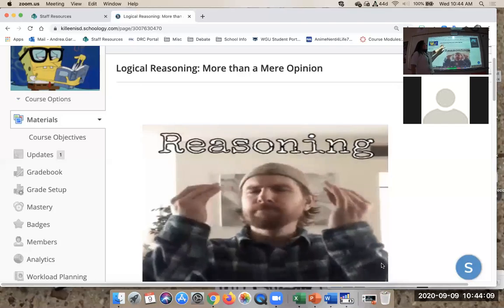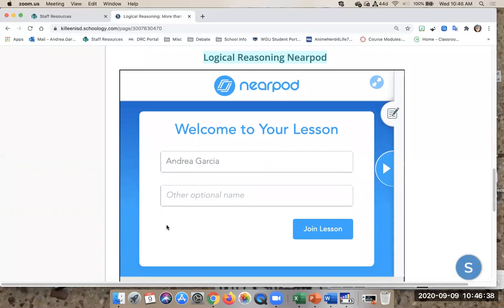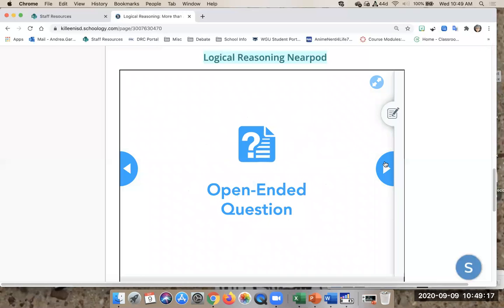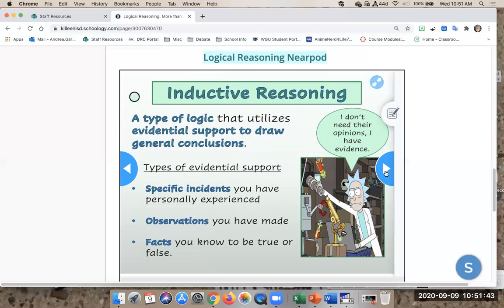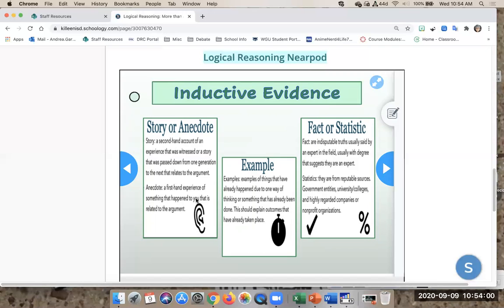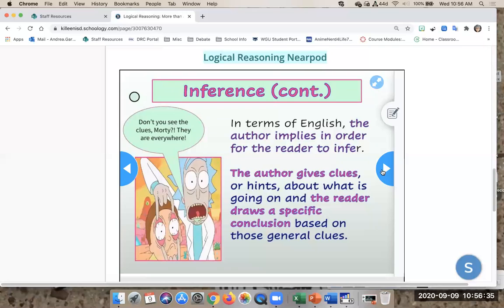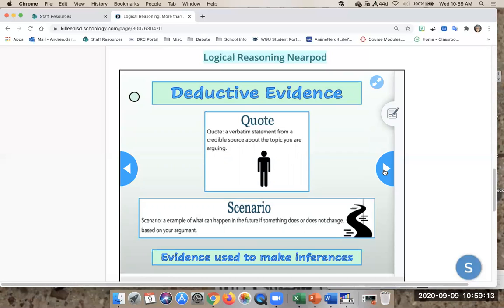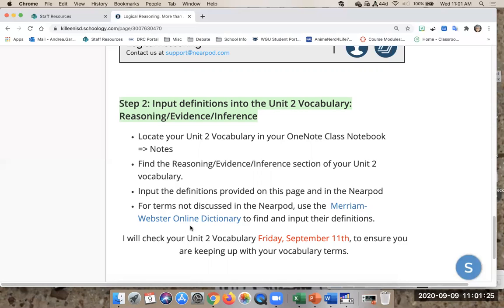Logical Reasoning: More than a Mere Opinion (Class Lecture)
Class lecture for September 9, 2020. Ms. Garcia English II